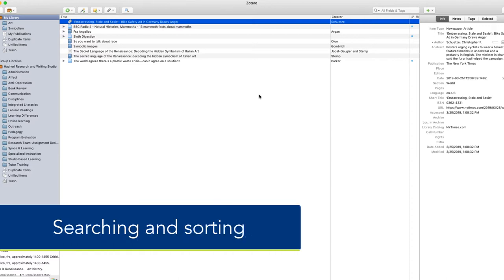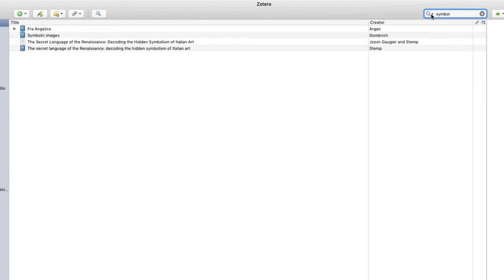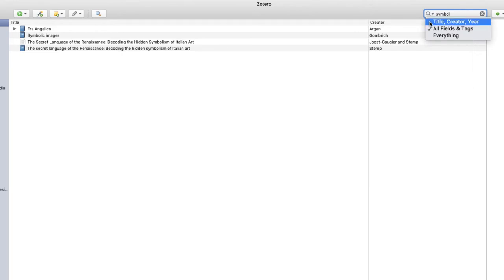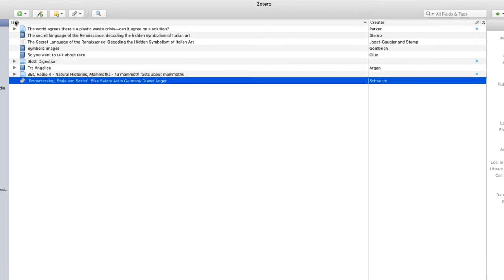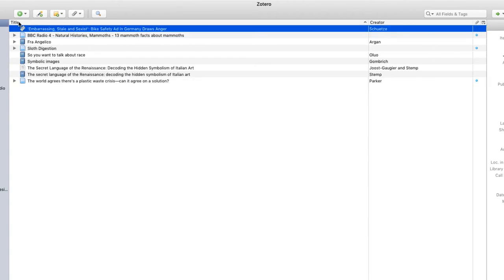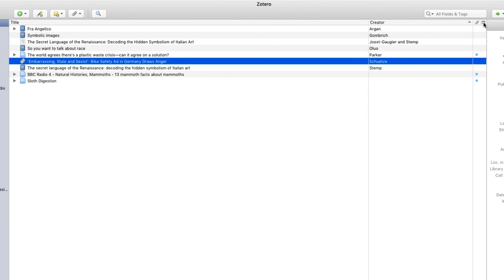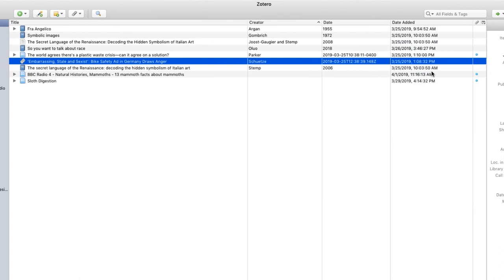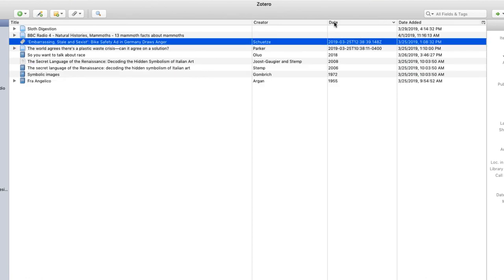How to Search and Sort in Zotero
Learn how to sort sources and search for sources in Zotero.